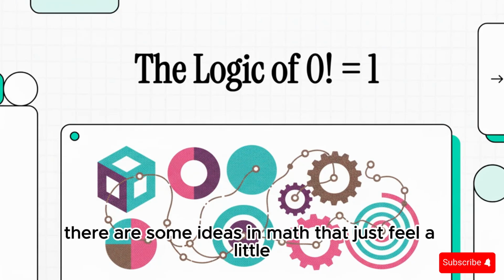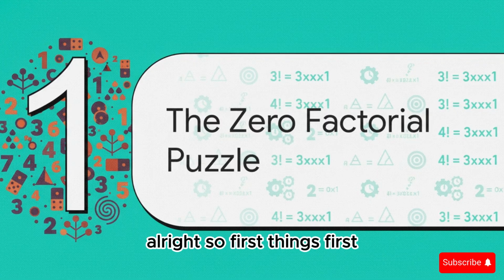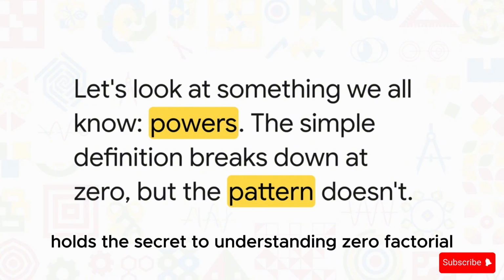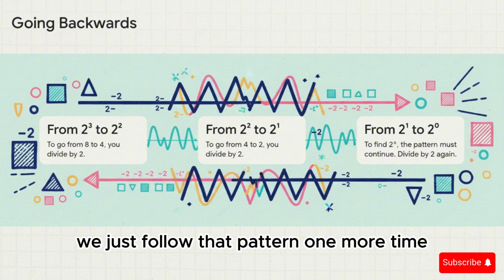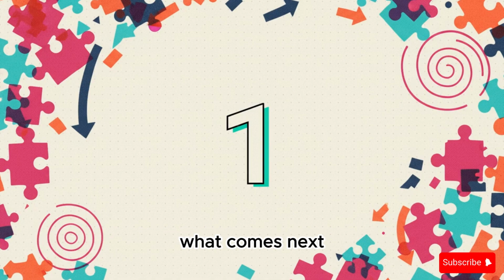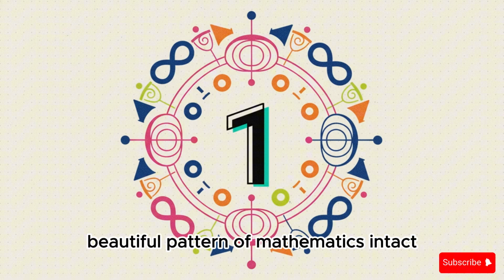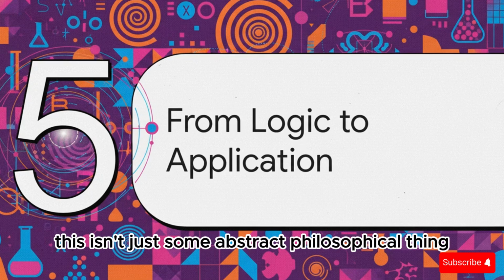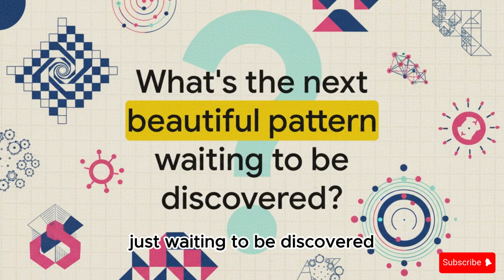Why is 0! = 1? | A Simple Explanation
Why does 0 factorial equal 1? 🤔
At first glance, it feels completely wrong. If factorial means multiplying numbers, then what are we multiplying in 0!?

In this video, we break down:

What factorial actually means
The logic behind 0! = 1
How patterns, math rules, and real-world logic make it true
Why this rule is essential in mathematics and computer science

No complex formulas. No confusion.
Just simple thinking that makes math click.

📌 Watch till the end — you’ll never forget this again.